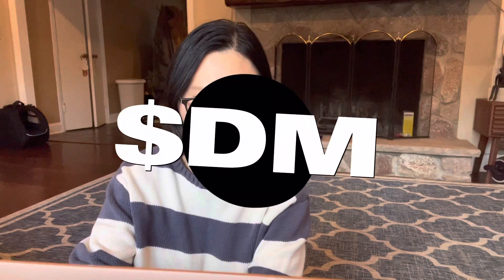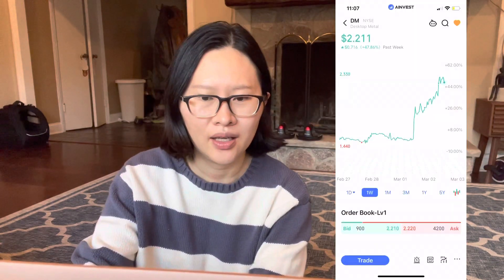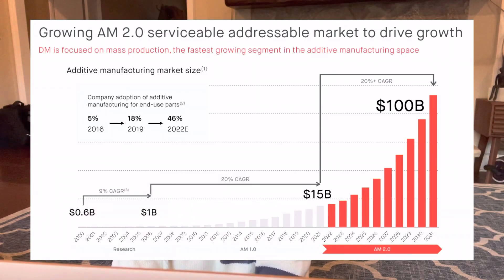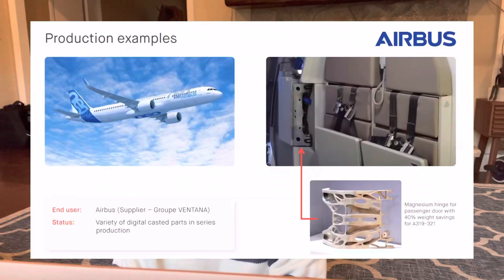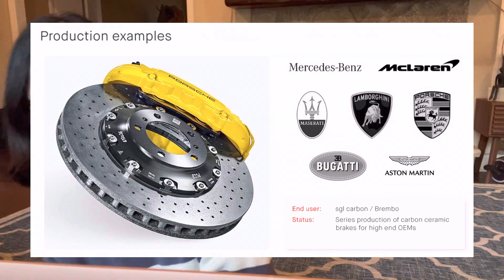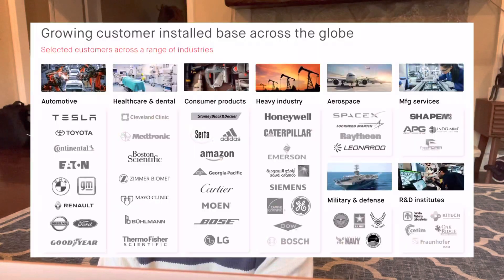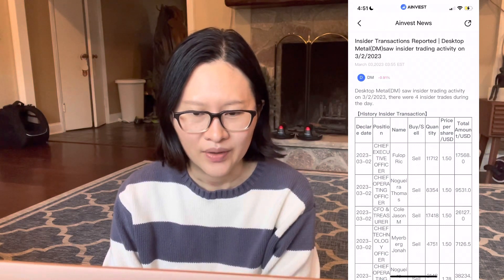Desktop Metal Stock ($DM), Is 3D Printing the Future?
Try Ainvest App today to get more trading insights!